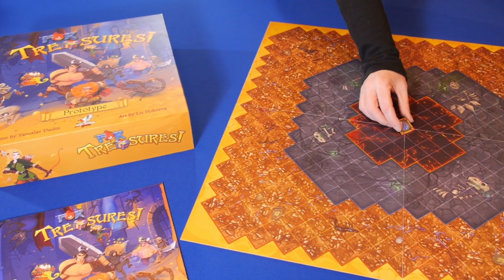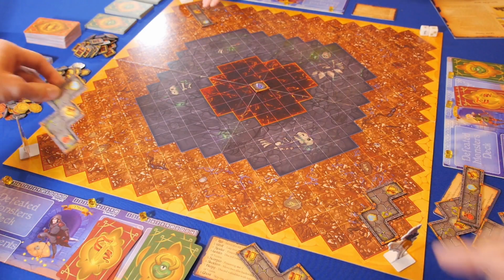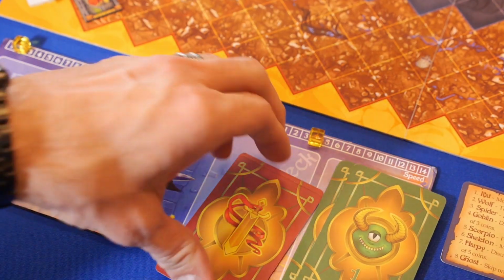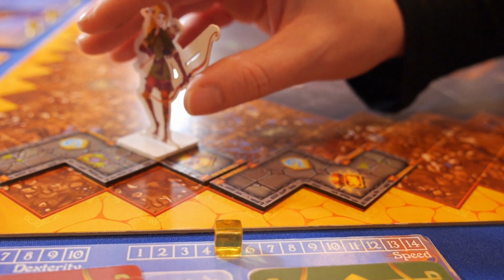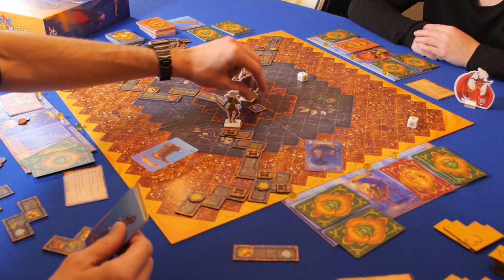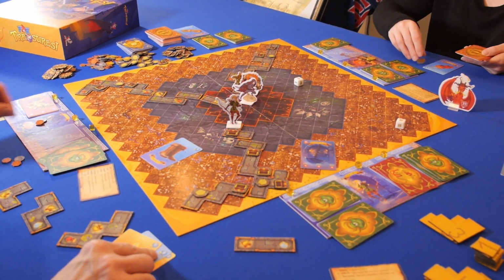For Treasures Board Game Preview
Will and Sara take a look at the new For Treasures game from Wee Robin Games. It's a tile-placement, dice rolling, battle game with a ton of cool cardboard standees and it's coming to Kickstarter soon.

to keep up with all the news about "For Treasures!"